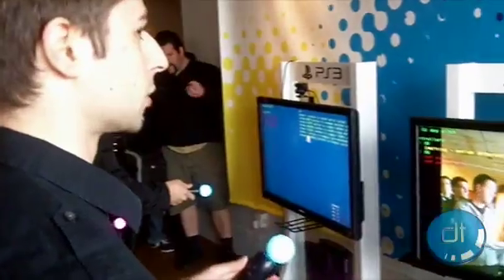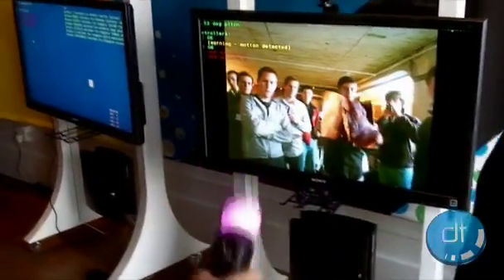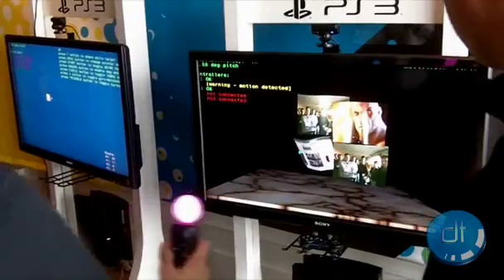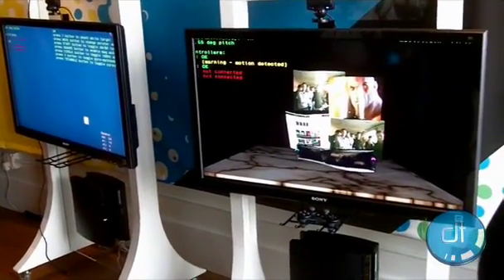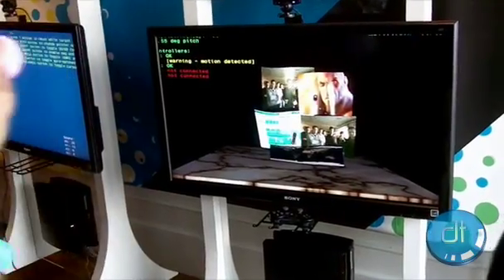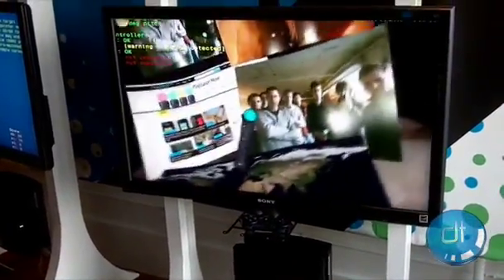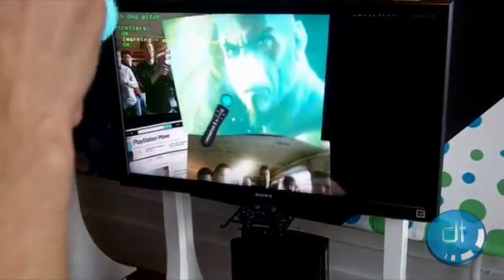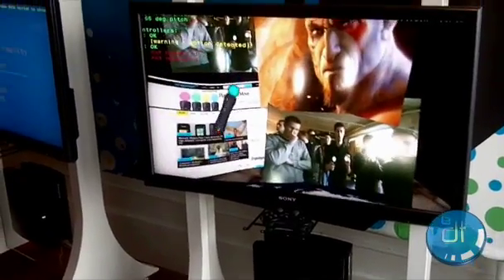Navigating a 3D Sandbox with Sonys PlayStation Move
Swatting virtual bugs and popping bubbles may be among the least impressive of the PlayStation Moves capabilities. Sony engineer Anton Mikhailov demonstrates how the Move controllers can be used to create and interact with 3D space in incredibly intuitive ways that havent been possible before.